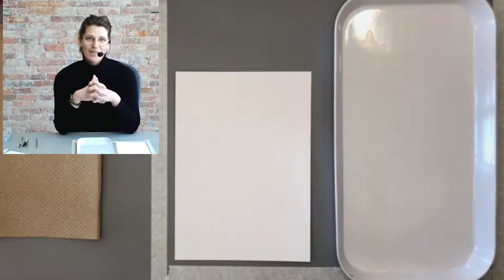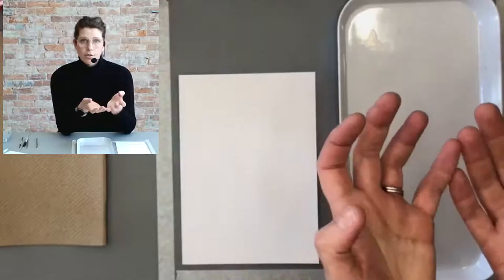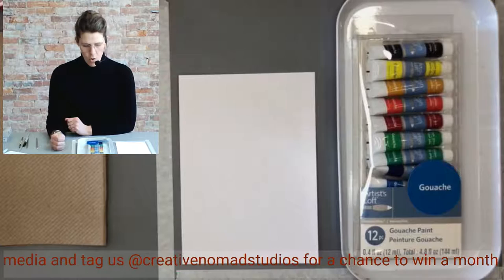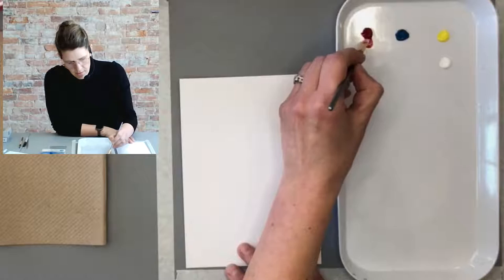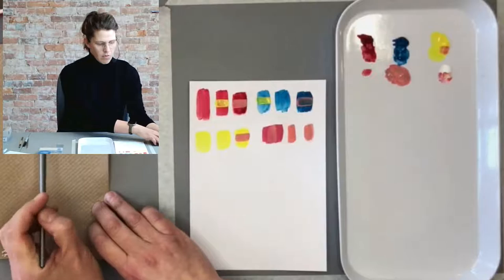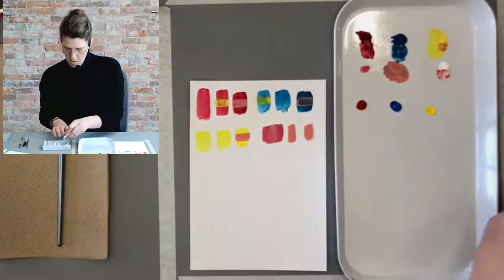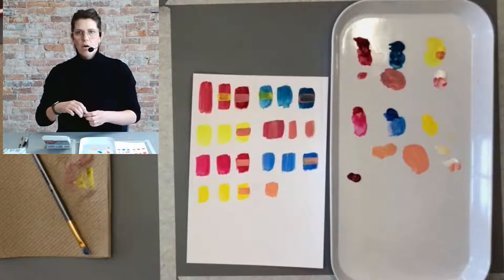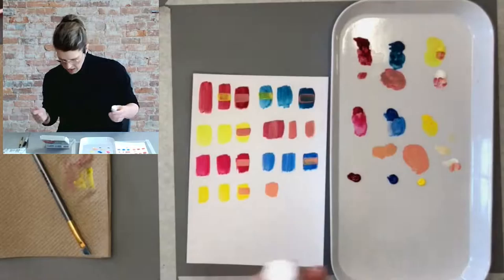Lets Try Gouache brought to you by Creative Nomad Studios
Join Instructor Steph Whalen as she takes you through an interactive exploration of Gouache.  Learn by watching or paint along with your own gouache, or get the "Try It" Kit which contains 3 different types of gouache as well as paper.